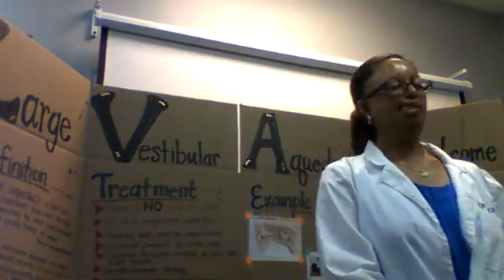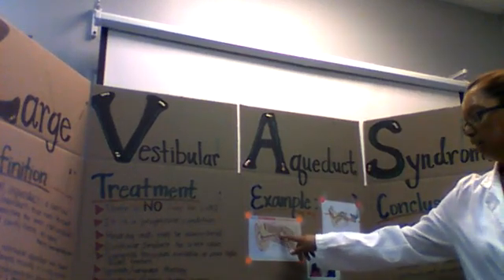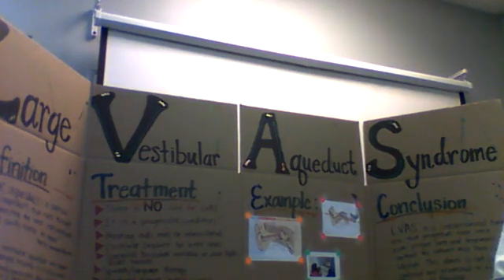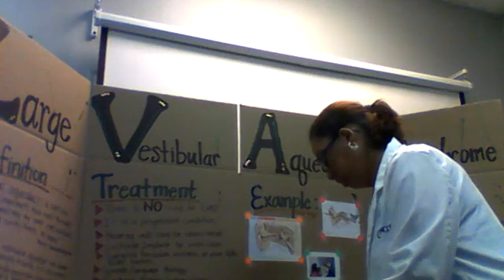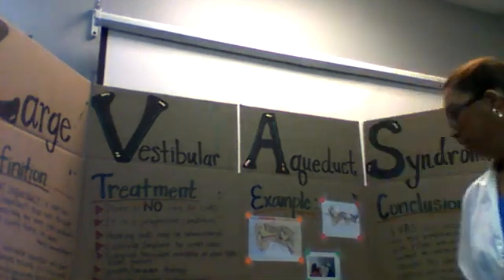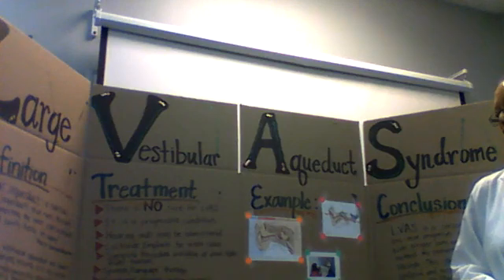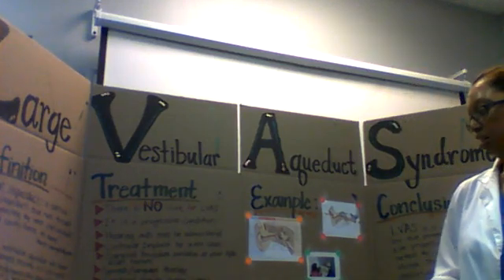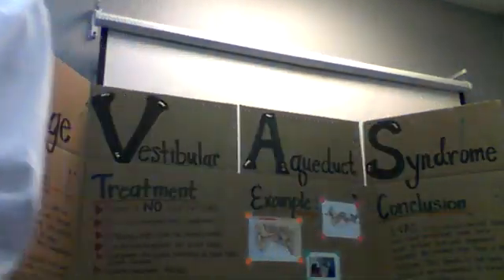LVAS Presentation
By Ana Gonzalez Large Vestibular Aqueduct Syndrome